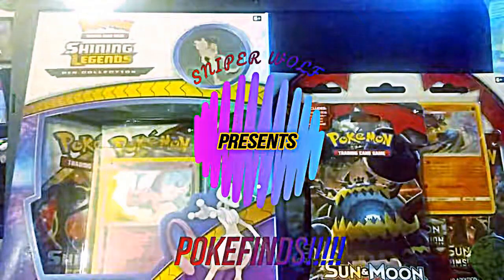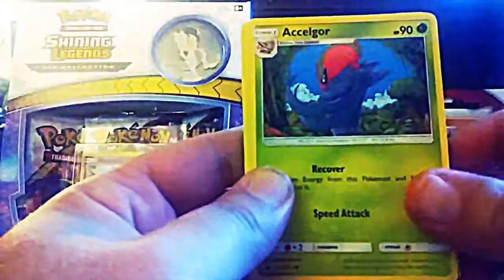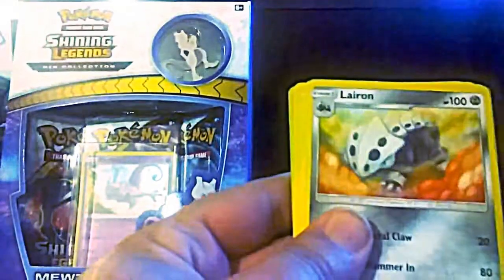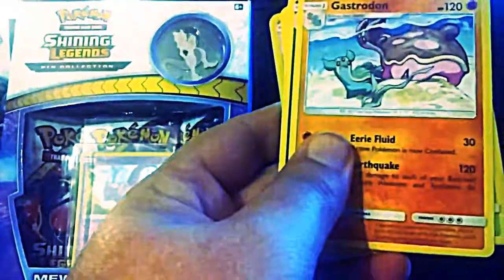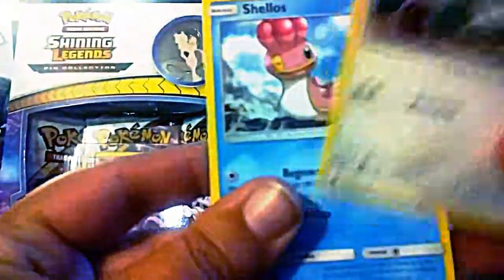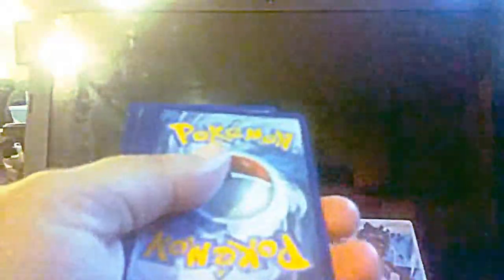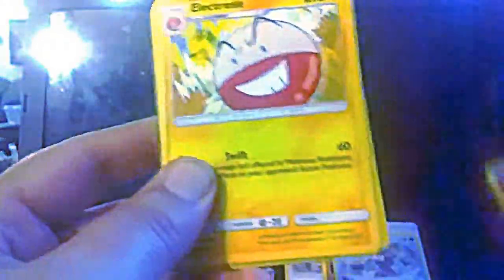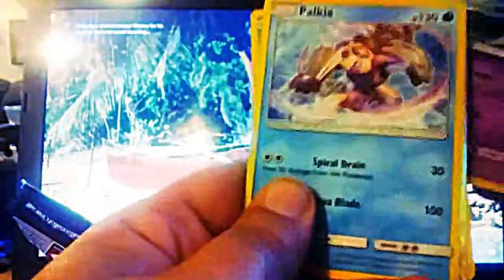New Crimson Chaos Boosters!!!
quick opening of some crimson chaos and shining legand boosters